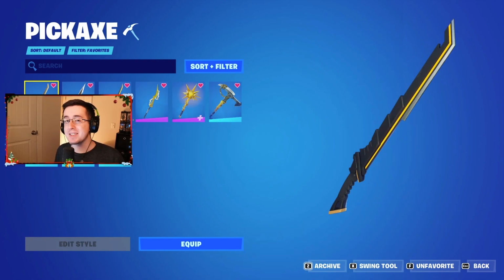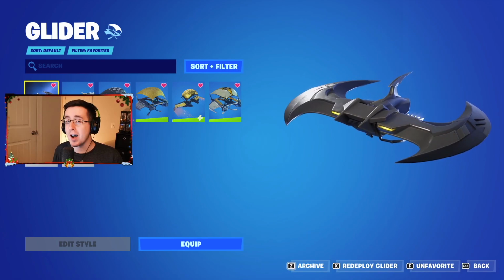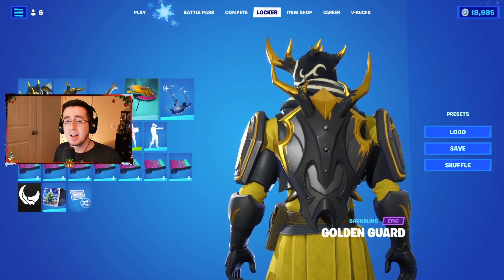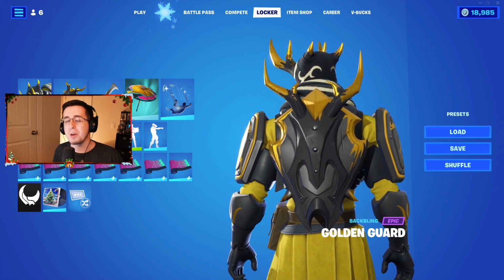BEST COMBOS WITH *NEW* GOLDEN GUARD BACKBLING (JANUARY MONTHLY CREW PACK)! - Fortnite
In this video I showcase THE BEST combos for the *NEW* Golden Guard backbling, part of the January monthly crew pack! The Golden Guard is an absolutely amazing backbling and one of the best backbling to be released in Chapter 4 Season 1! The Golden Guard backbling was released on December 31st, 2022 as part of the Fortnite Monthly Crew Pack for January. The price of the Crew Pack that includes the Golden Guard backbling is $11.99 USD per month and includes the Gildhart skin, Golden Guard backbling, Gilt Glaive pickaxe, and 1,000 vbucks! Watch all the way through to see THE BEST combos for the new Golden Guard backbling...

Intro- 0:00
Skins- 0:22
Pickaxes- 1:43
Gliders- 2:30
Wraps- 3:25
Outro- 4:07

Astronova is a Fortnite content creator who focuses videos around skin combos for new skins and cosmetics, as well as updated combo videos, for new and old items inside the game of Fortnite. In the combo videos the skins, backblings, pickaxes, gliders and wraps are shown with the skin to see what goes with the skin to give people options on what to either use or buy in the item shop.